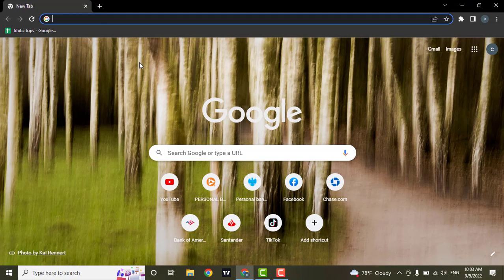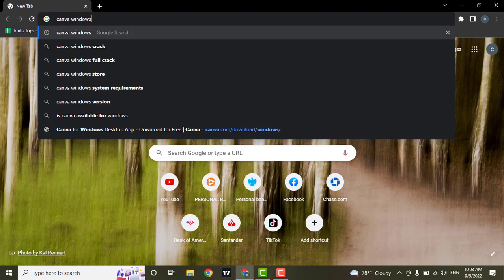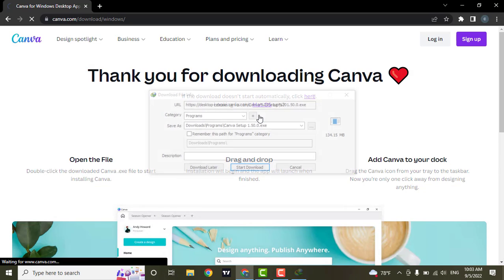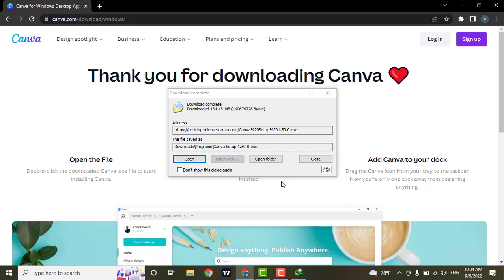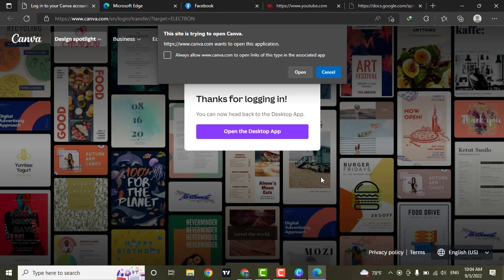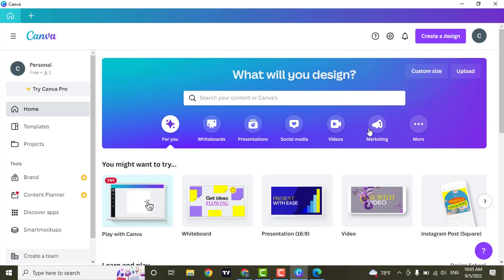How to Download Canva on Desktop PC 2022?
Need help on How to Download and Install Canva on PC / Laptop? Here in this video, we'll show you a quick and easy method on How to Download and Install Canva on PC / Laptop. Watch this video till the end for better assistance on How to Download and Install Canva on PC / Laptop. Firstly, head over to your browser, then in the search bar type in "Canva Windows".

Now, as you enter the website, you can see an option to download it start downloading by clicking the button. After the application has been downloaded on your device, open the application.

CHAPTERS
0:00 - Intro
0:26 - Steps to Download and Install Canva on PC
1:14 - Outro